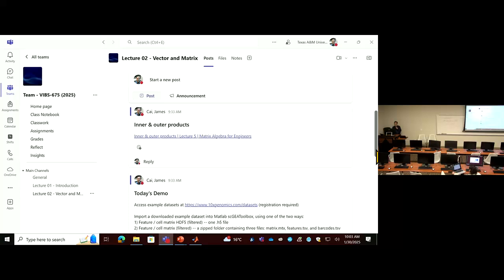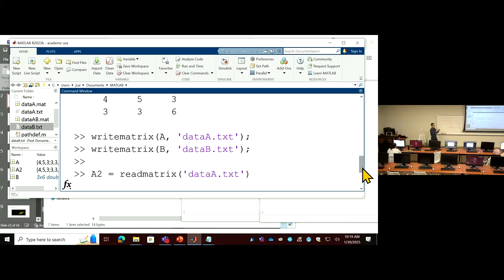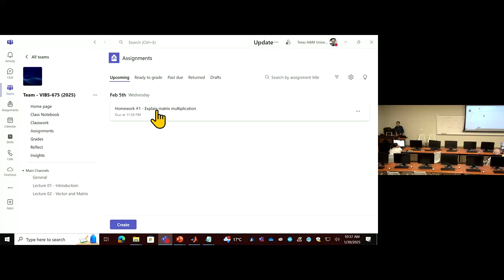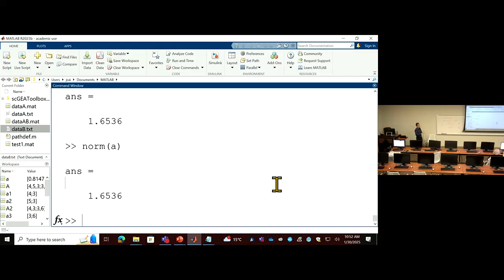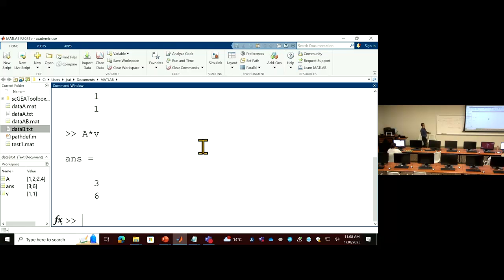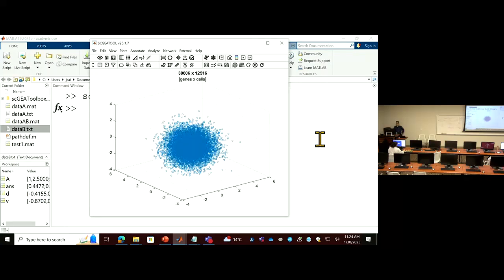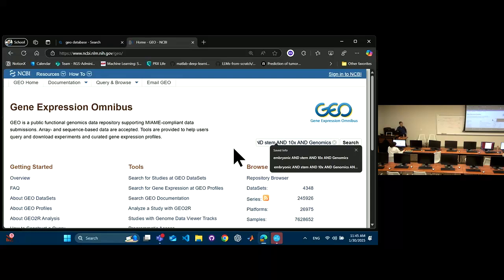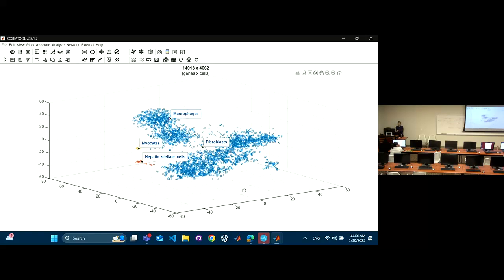VIBS 675 600 Single Cell Data Analysis J Cai VIDI 115 Spring 2025 1 30 2025